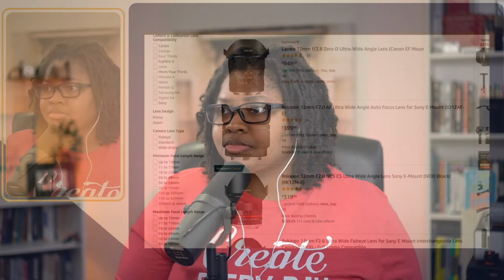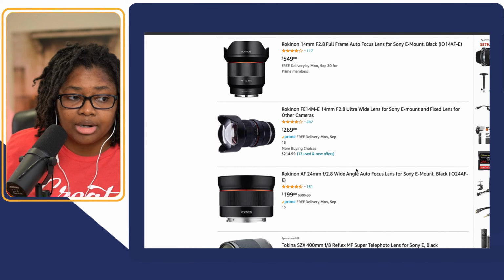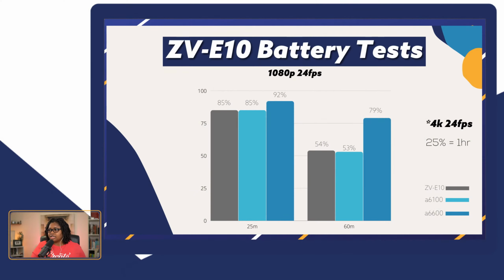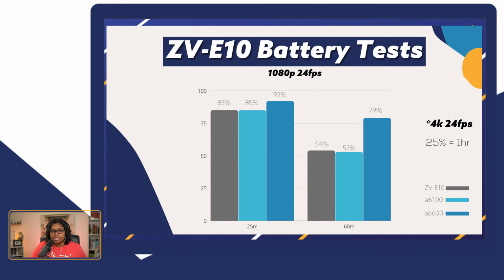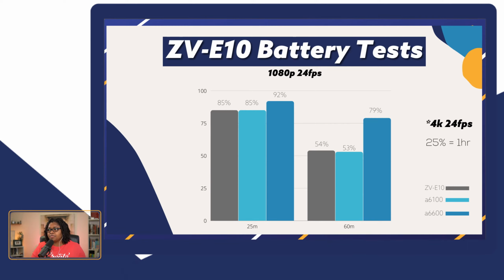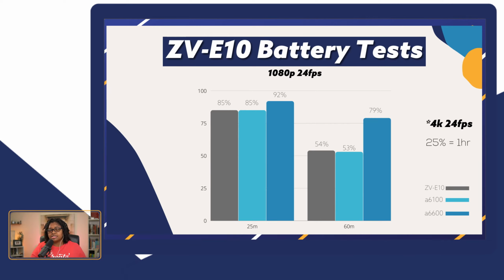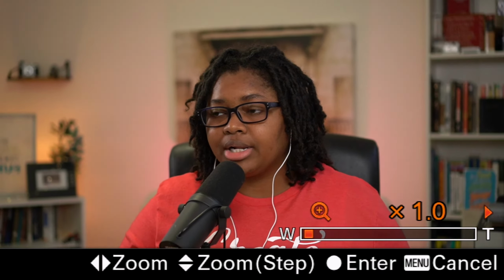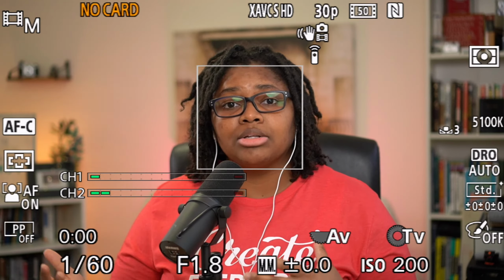Sony ZV-E10 Q&A | Battery Life, Auto Exposure & Other Tests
If you've recently picked up the Sony ZV-E10 today we're covering some Q&A questions. This awesome little camera packs a punch and today I'll cover my battery life tests, issues with the auto exposure and some tips to get the most out of your Sony ZV-E10!